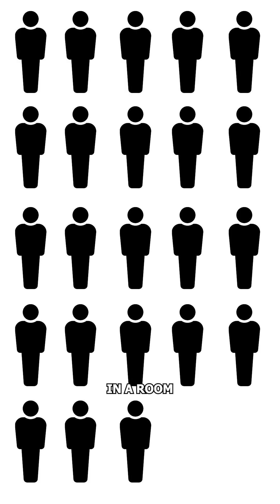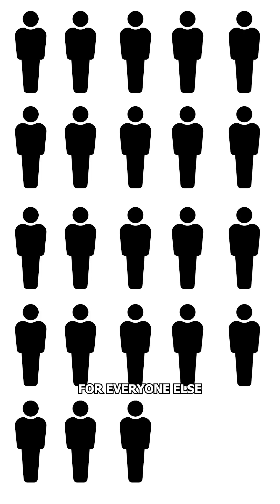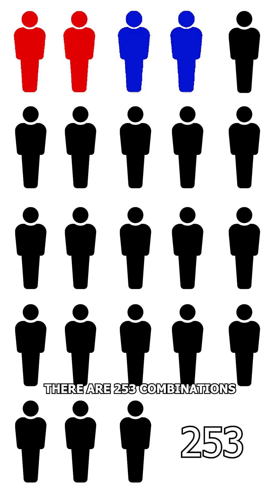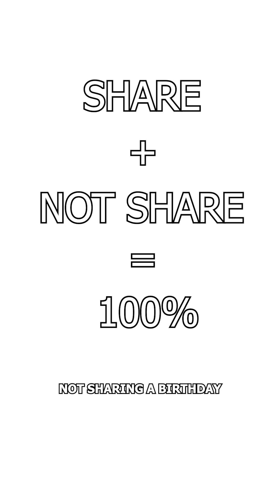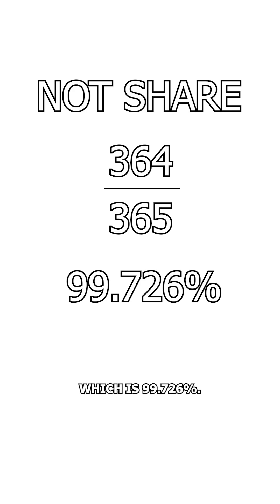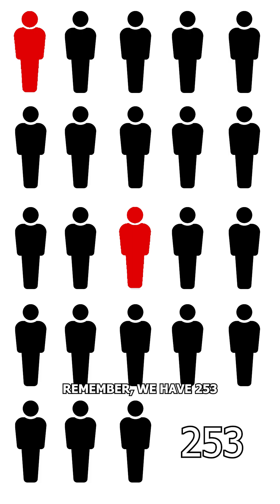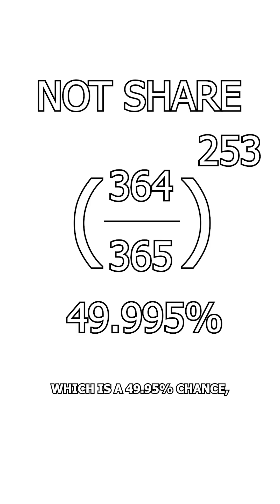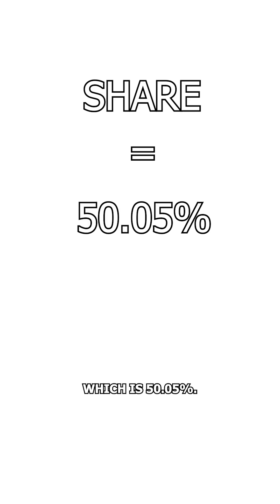Can You Solve The Birthday Paradox?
You only need 23 people in a room for it to be likely that two of them share a birthday. The chance that you share a birthday with someone is 1 in 365 or 0.274% but that doesn’t account for everyone else in the room. The confusion is between whether you share a birthday with someone else or whether two people share a birthday. With 23 people in the room there are 253 combinations of people not 23. We know that the probability of people sharing a birthday + the probability of people not sharing a birthday must be 100%. The chance 2 people share a birthday is 1/365 which means that the chance those two people don’t share a birthday is 364/365 which is 99.726%. That is the chance that two people don’t share a birthday, one combination, but remember we have 253 combinations with 23 people so the chance that no one shares a birthday is 99.726%^253 which is 49.95%. That is the probability two people don’t share a birthday. The probability that people DO share a birthday then  is 100% - 49.95% which is 50.05%.